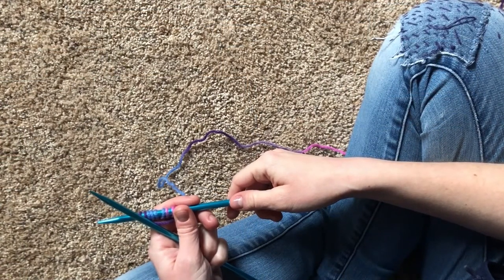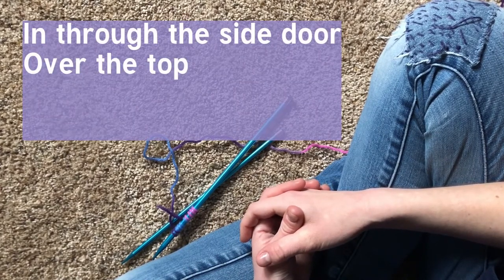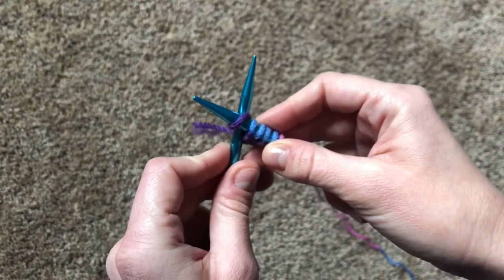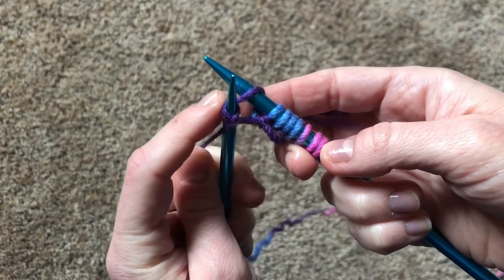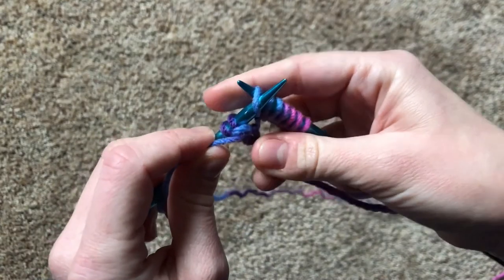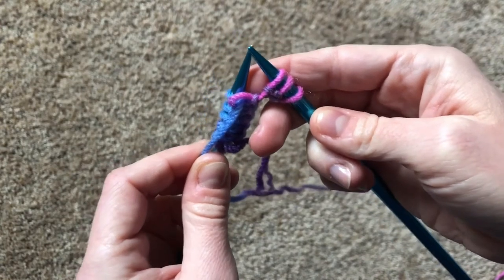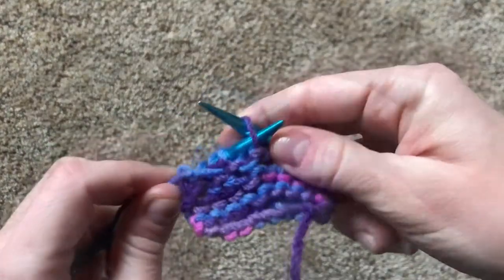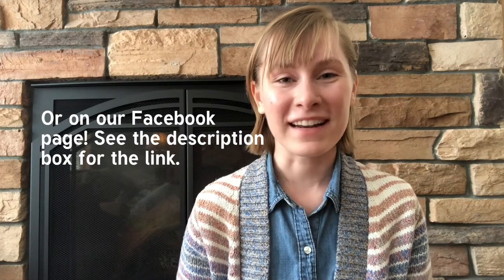How to Knit // The Purl Stitch for Kids // Left-handed Tutorial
Hi friends! Welcome to the first video of season two!

Today we will be learning the purl stitch. It's just like the knit stitch, but on Opposite Day! You'll be using a lot of the same skills as the knit stitch in a new way, so the purl stitch will help you think outside of the box.

The purl stitch is a very helpful stitch to know. The most used stitches in knitting (like the stockinette stitch and the rib stitch) all use the purl stitch. Once you've mastered the purl stitch, a whole new world of knitting opportunities open up to you! I'm so excited for you!

Time stamps:
0:48 A quick chat about the purl stitch
1:53 In through the side door
2:40 Over the top
3:10 Through the back
3:35 Off you pop!
3:50 Run through
5:43 Things to keep in mind

This video is made for children, so the comments have been turned off.